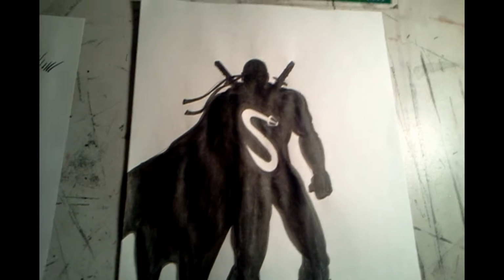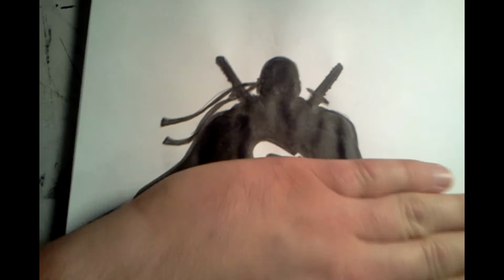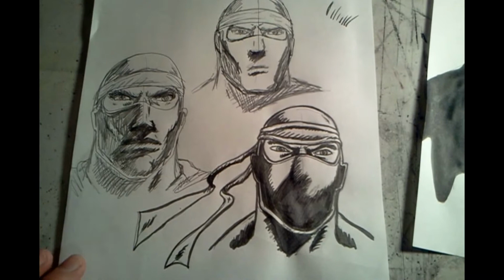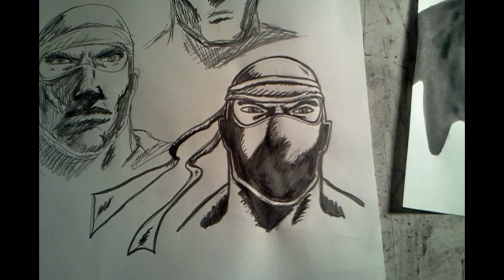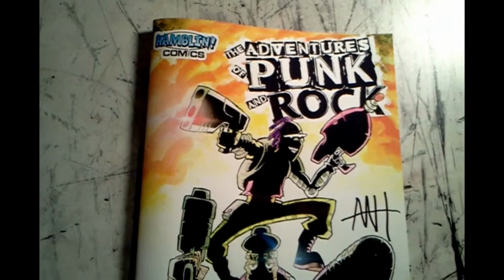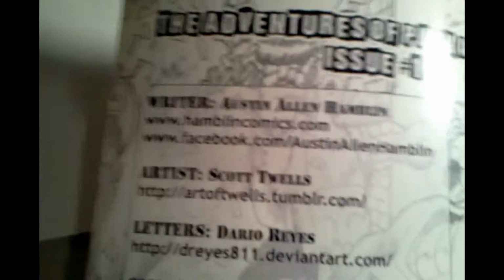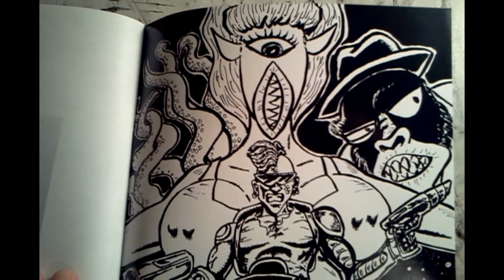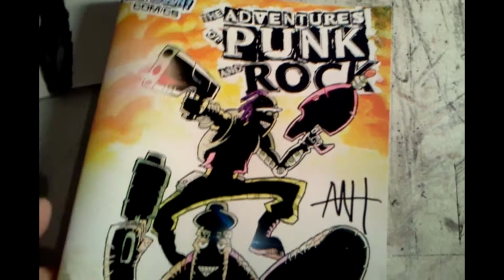Making Comics: Day 3 of 100. Character Design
This is day 3 of me making comics for at least 30 minutes a day for 100 days. I talk a little about character design and ink a quick sketch of Slayer.